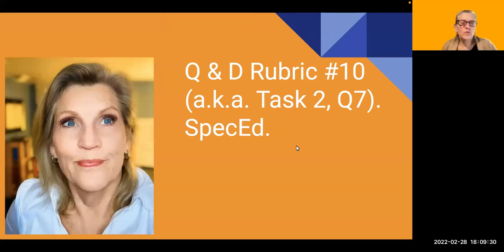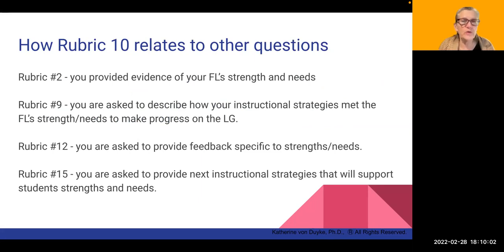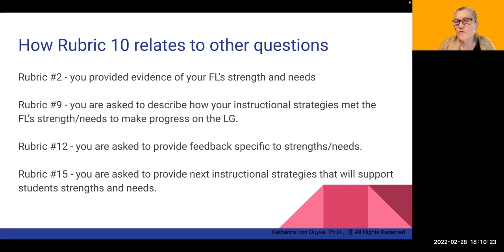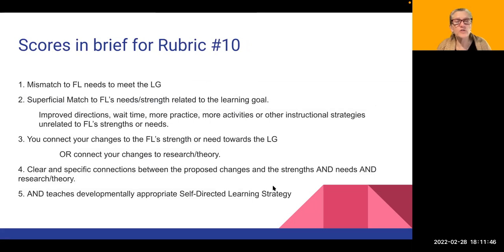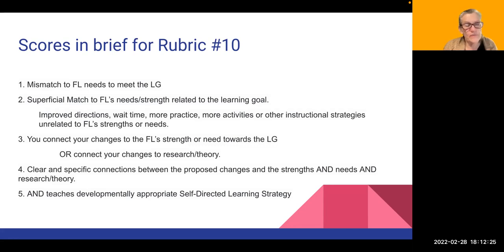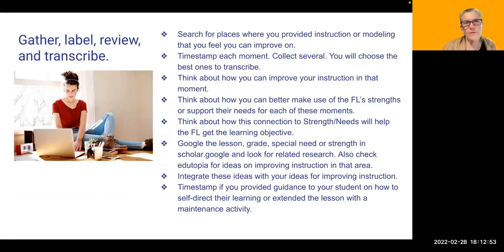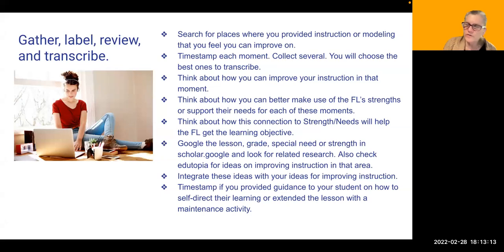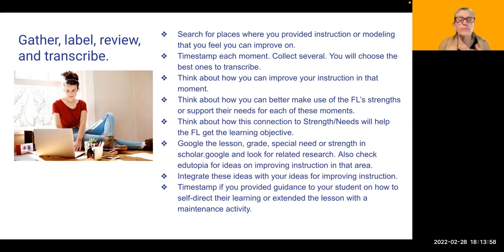Q & D Rubric #10